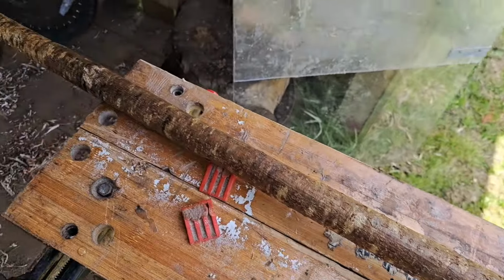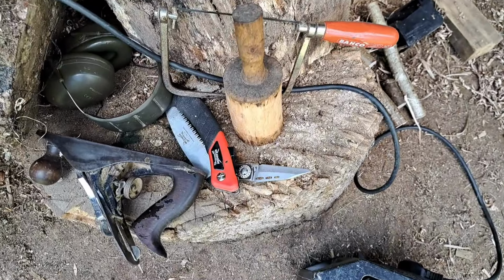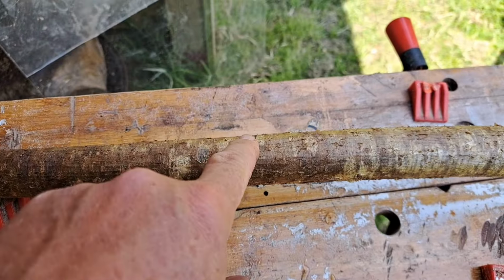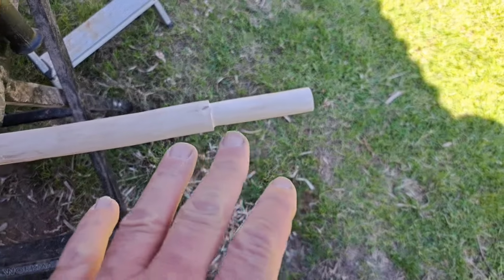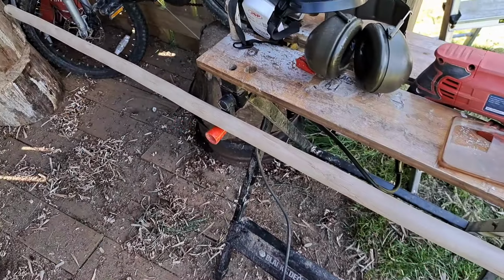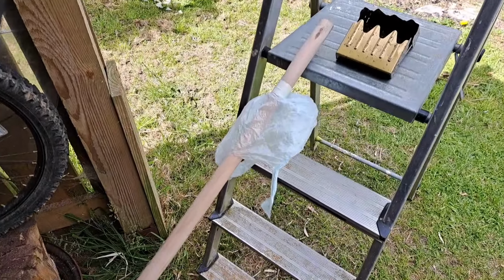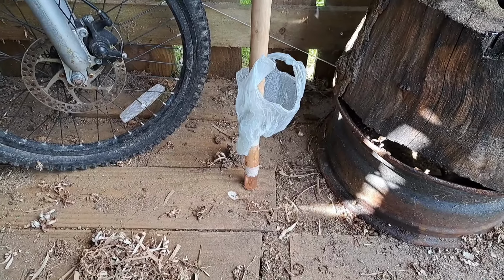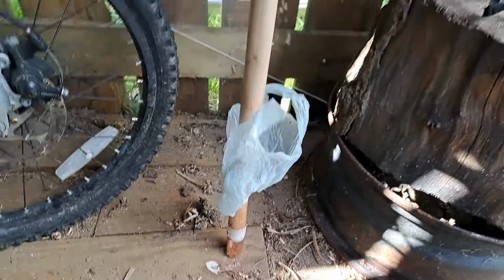Celtic Staff project, Copper end caps being fitted with epoxy . Shaping,sanding and de-barking.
Starting the actual build of the CELTIC STAFF project. Making end caps from copper, Shaping and sanding after the de-barking process . Epoxy fitting and a relaxing crafting project down in the wood shed is underway.
Facebook...folklore hiking and country walking sticks.
Ebay...a small selection of our hiking sticks can be found on this platform.